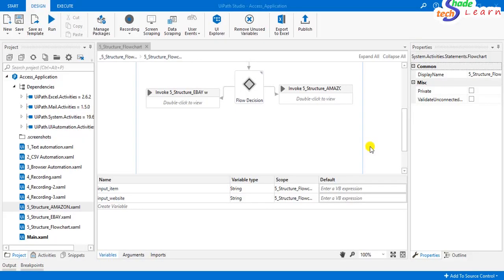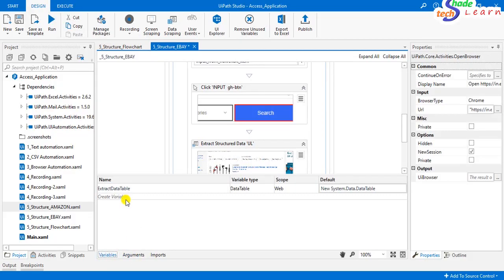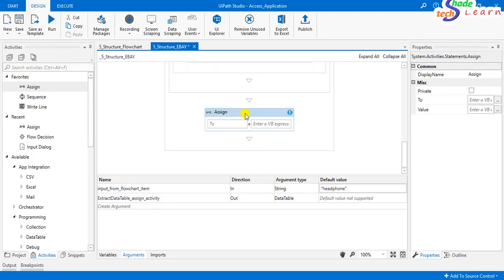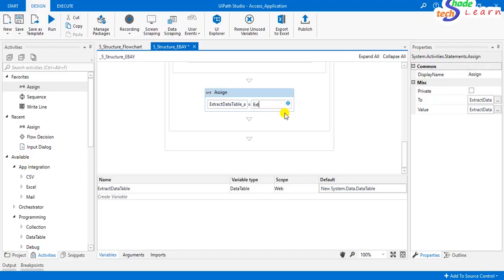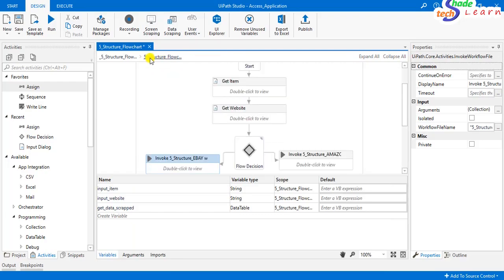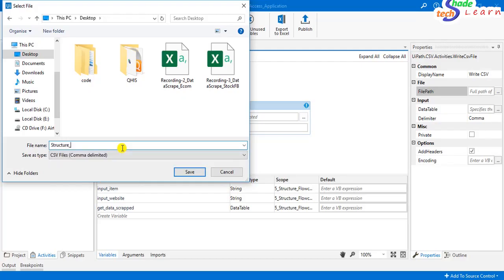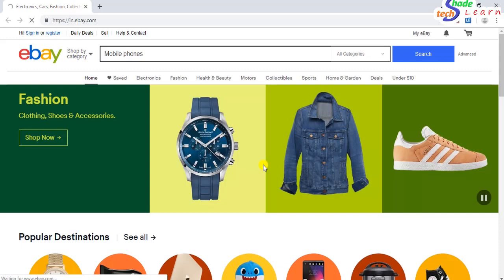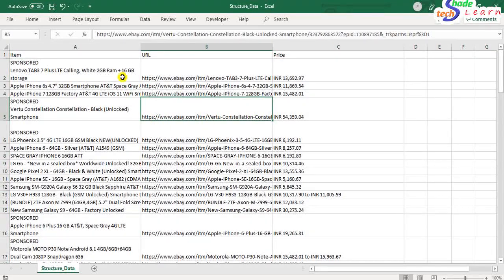23 Flow Decision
This is continuation video of previous video #22, and in thins video we'll see how can set variable like datatable type and then export datatable or search product list to excel report and we'll how exported excel looks